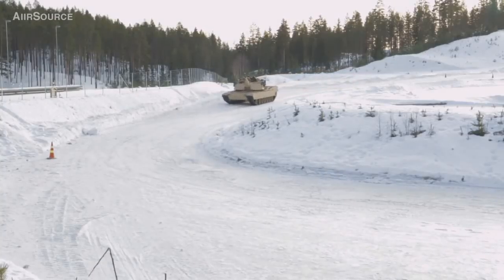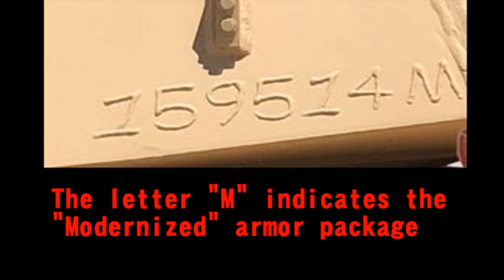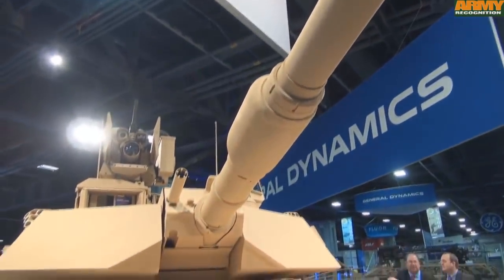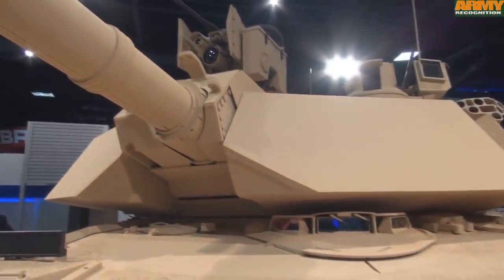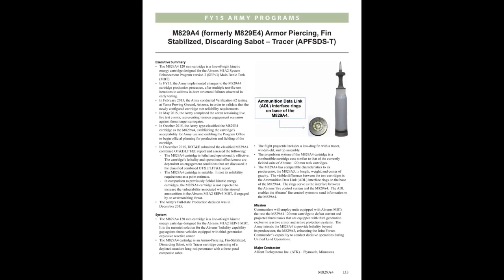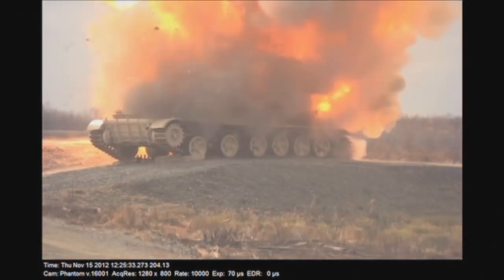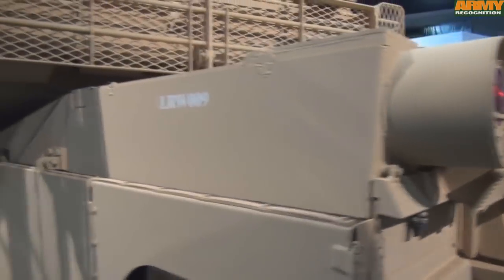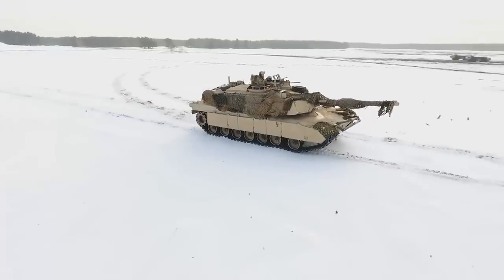Everything you need to know about new Abrams M1A2 SEP V3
New Abrams variant, M1A2 SEP V3 is getting close to entering service, so today we will take a look at this piece of modern technology and what can we expect from it.